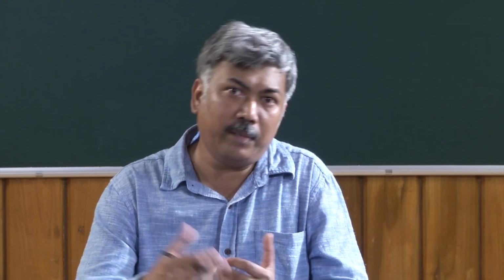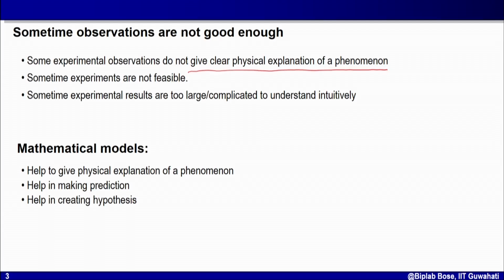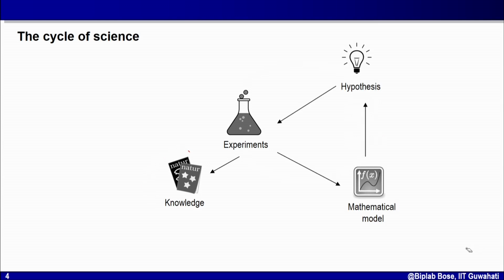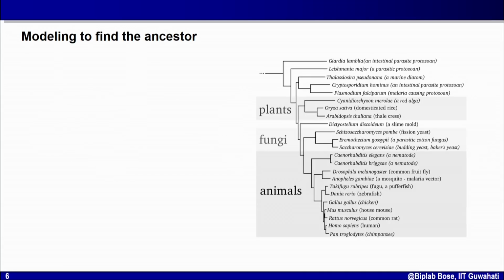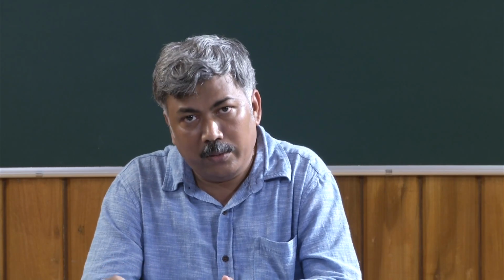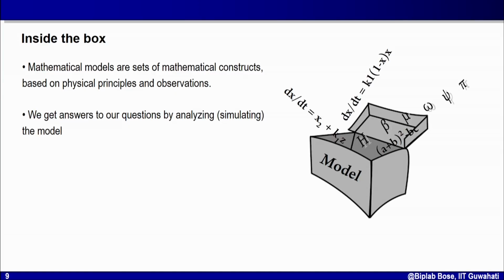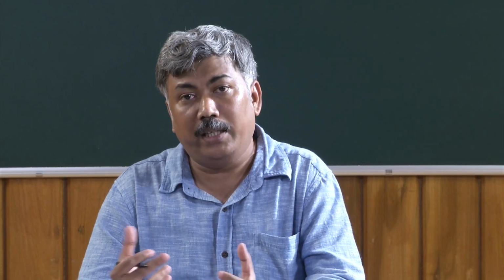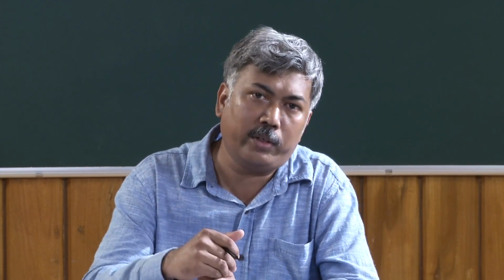Mathematical modeling in Biology